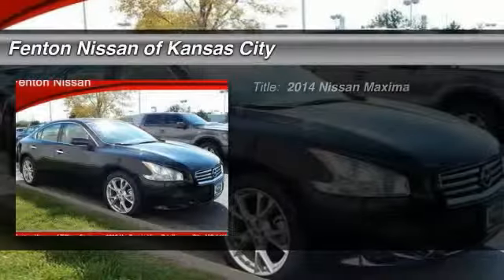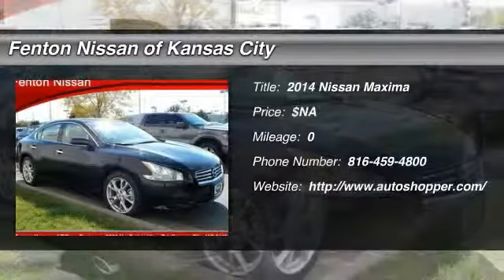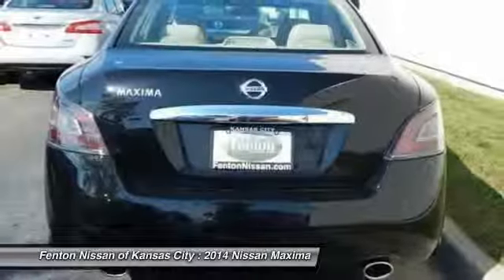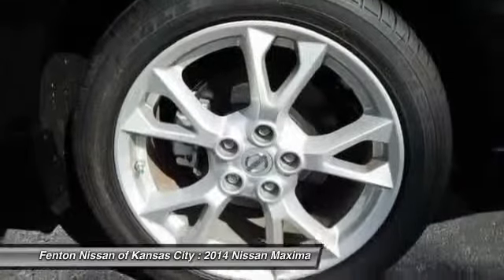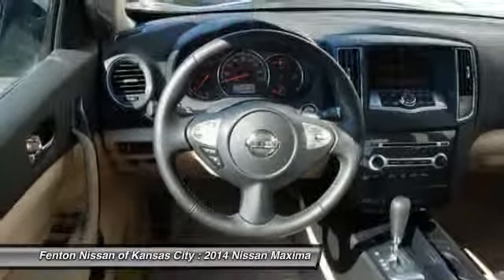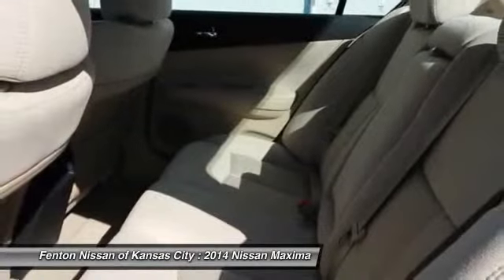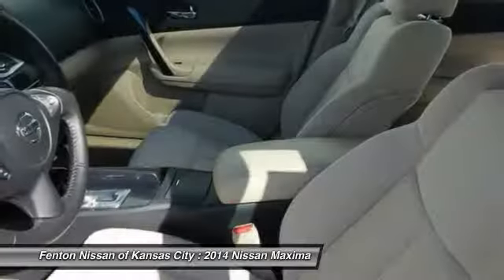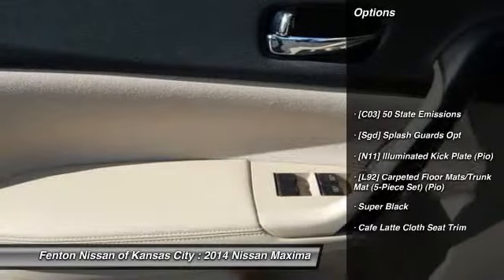2014 Nissan Maxima Kansas City MO 64153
2014 Nissan Maxima

This vehicle is located at:

9600 North West Prairie View Road